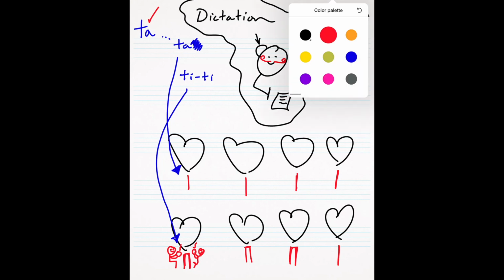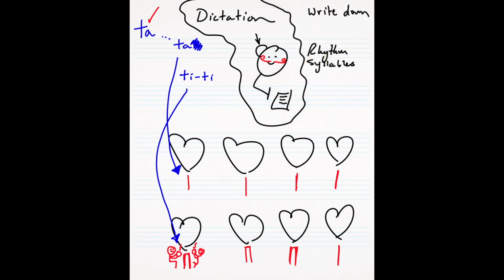Demonstration of a Ta, ti ti and Composing Lesson